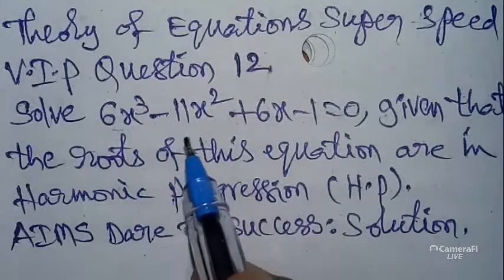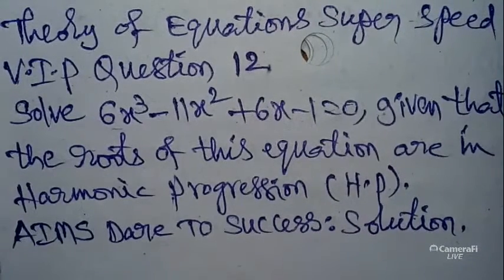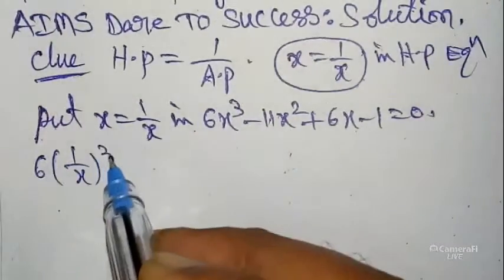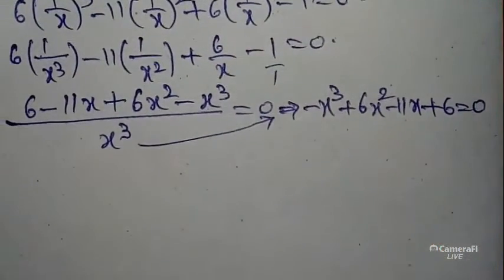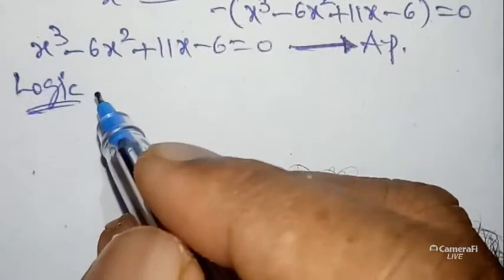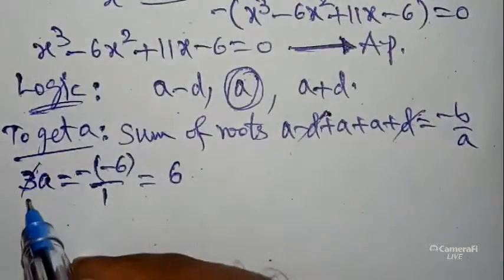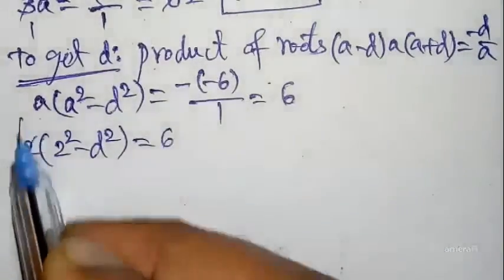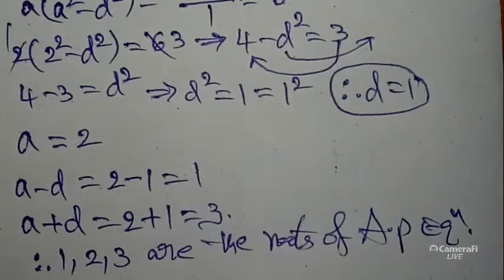12#Solve 6x³ - 11x² + 6x - 1 = 0, given that the roots are in Harmonic Progression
👇AIMS DARE TO SUCCESS MADE IN INDIA GOOGLE DRIVE LINKS 👇
👇Maths 1A [AP & TS]👇

🏧Aparnika Reddy
Institute of
Mathematics &
Sciences [A.I.M.S]

Solve 6x^3 - 11x^2 + 6x - 1 = 0, given that the roots are in Harmonic Progression